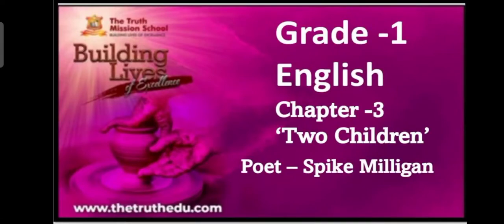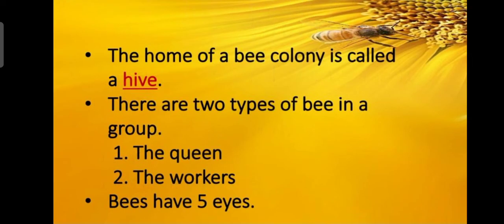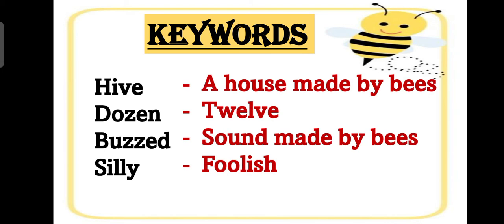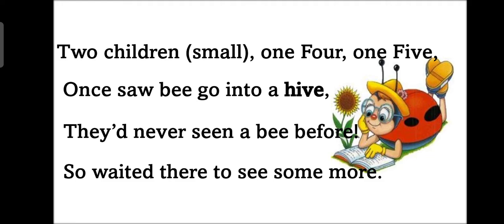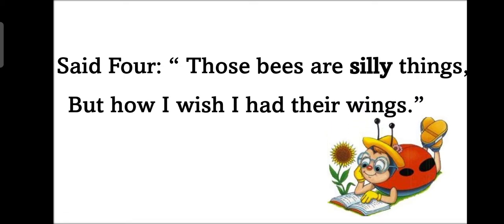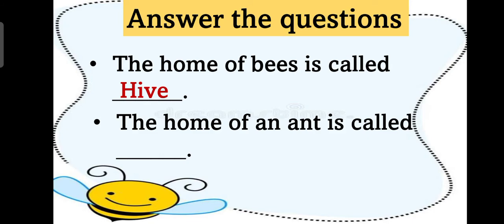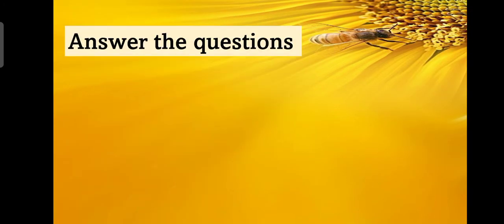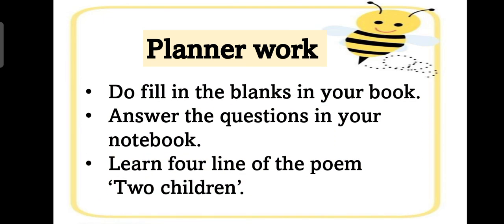G1/English/chapter-3 'Two Children'/17-06-2021